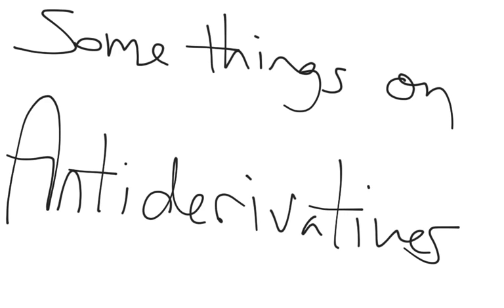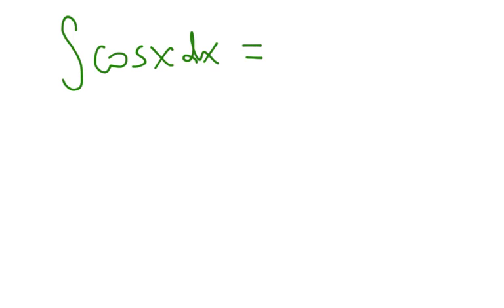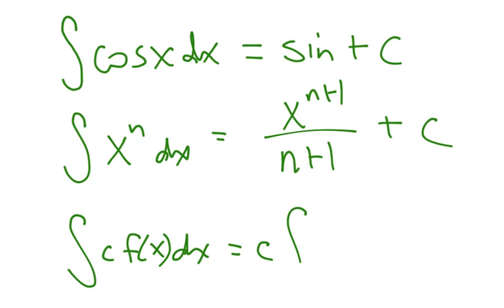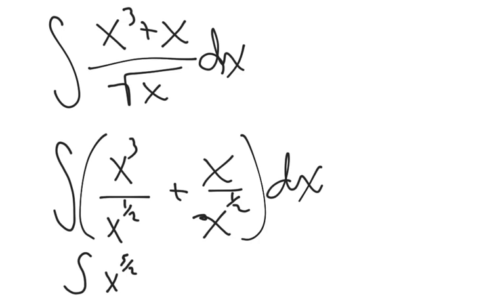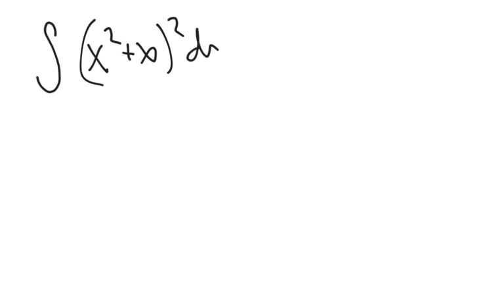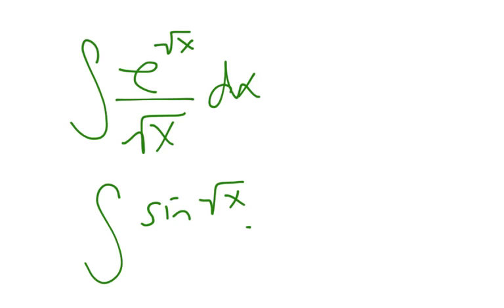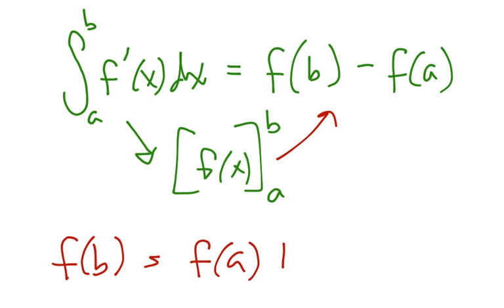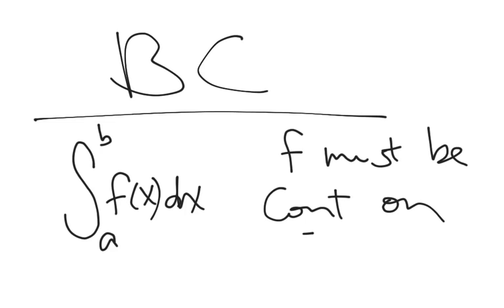Finding Antiderivatives Using BC Techniques